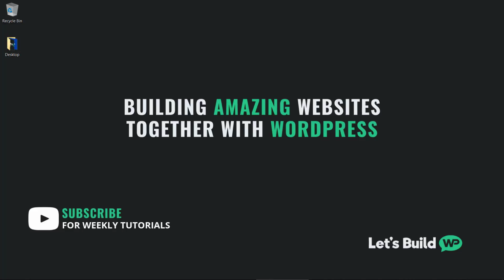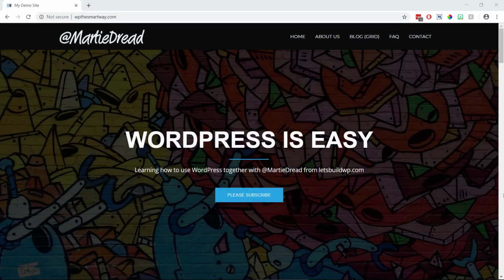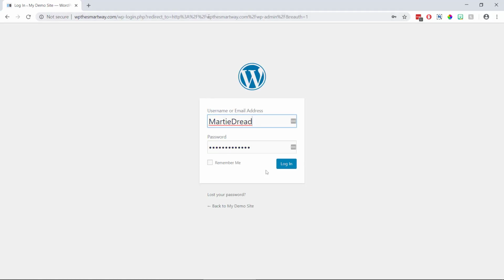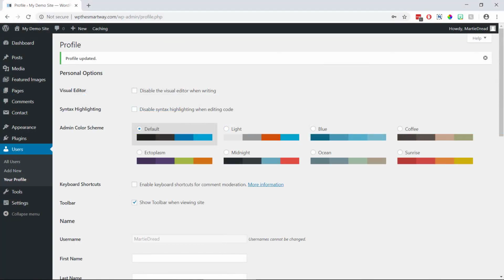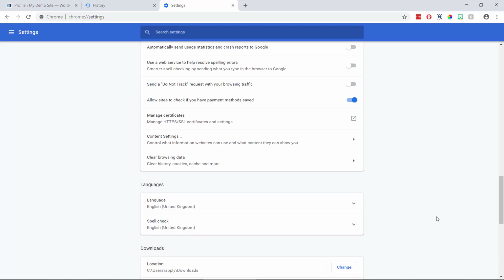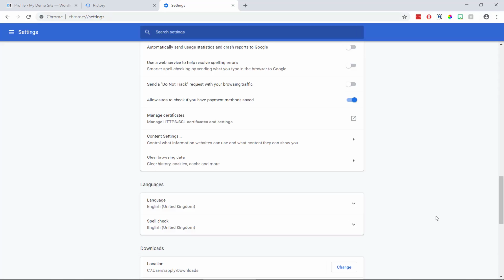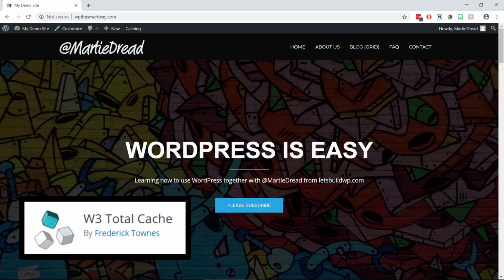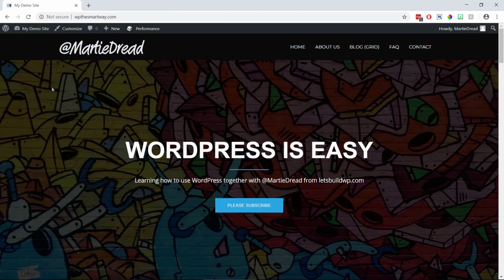WordPress Admin Bar Not Showing? - How to Fix the Missing Admin Bar!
WordPress Admin Bar Missing?

When we’re logged into WordPress, we usually have a dark grey bar running along the top of our site, with a few different options on it, and a link back to our dashboard…  and this is the WordPress admin bar.

But occasionally,  it can go missing!

You can also join my email newsletter. This way, I can send you a quick email anytime I release a new piece of content.

P.S.